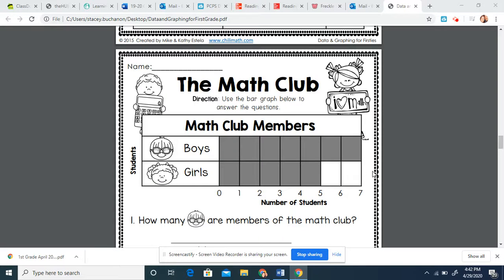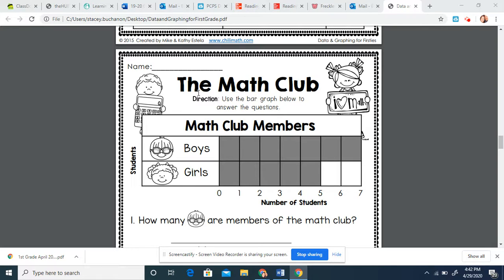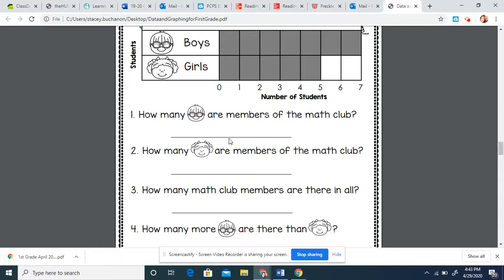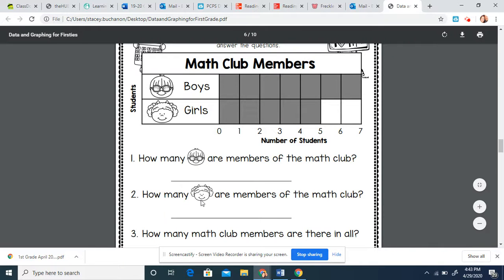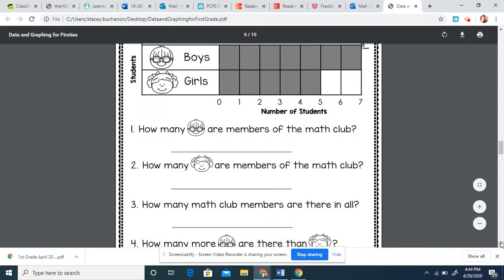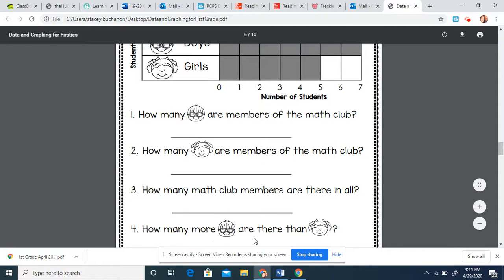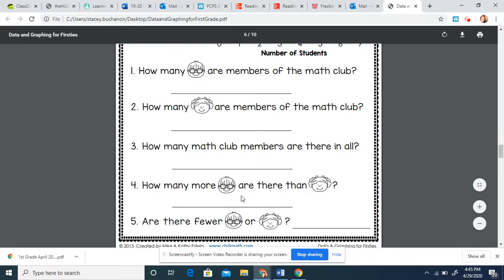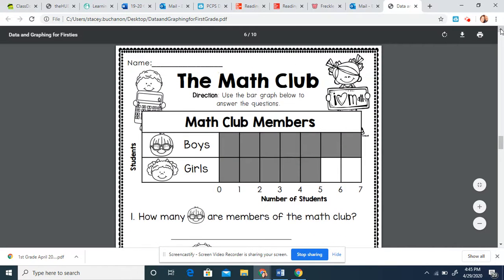Untitled: Apr 29, 2020 4:45 PM